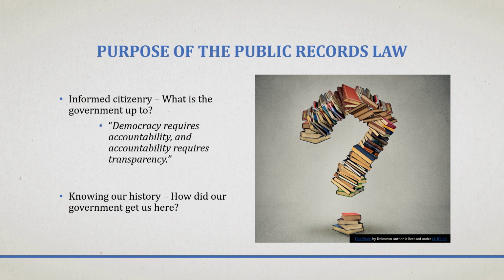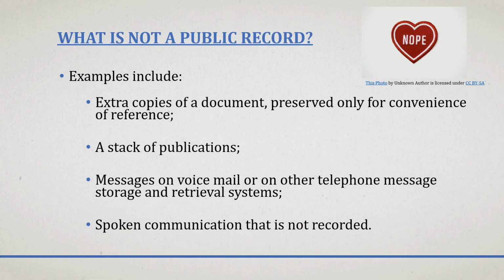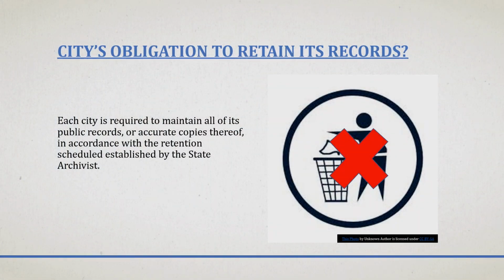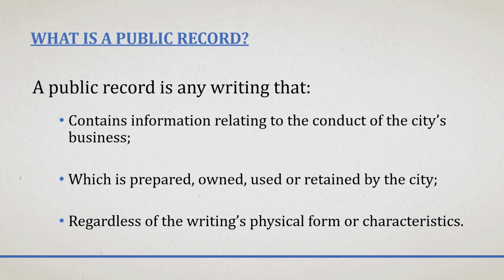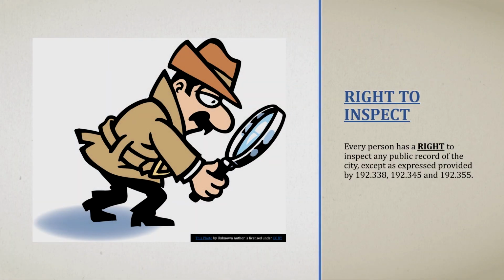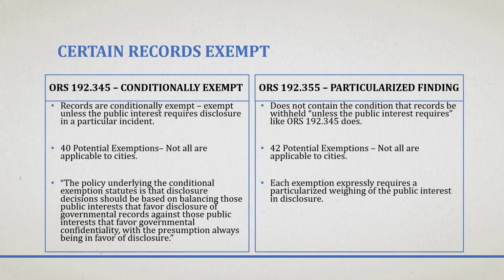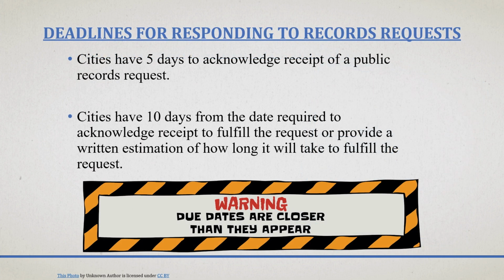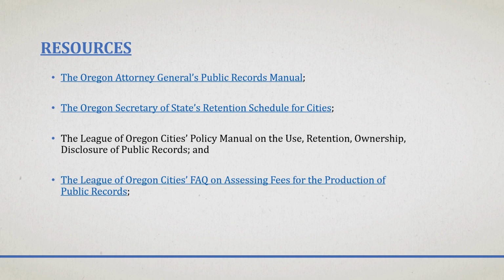Public Records in Oregon - What City Officials Need to Know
Learn the purpose behind Public Records Law, what is considered and is not considered public record, the state’s retention schedule, requirements related to the inspection and disclosure of public records, and legal challenges related to the denial of access to public records.